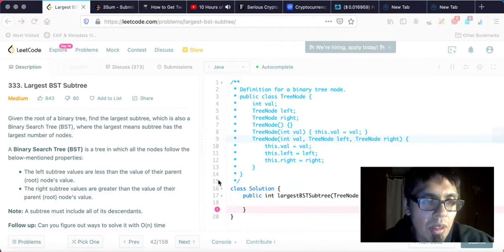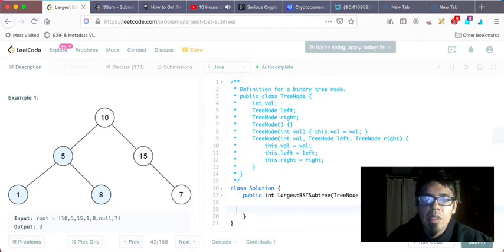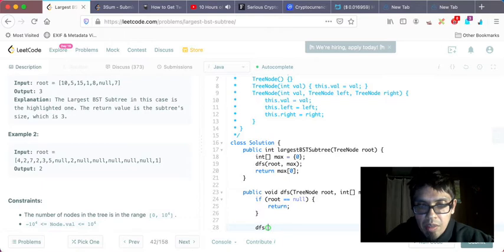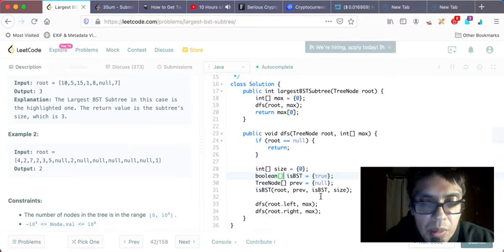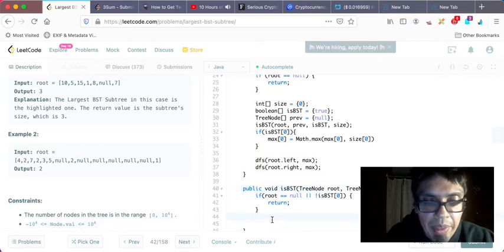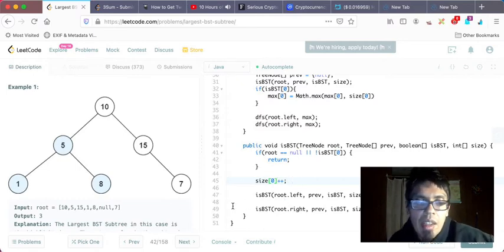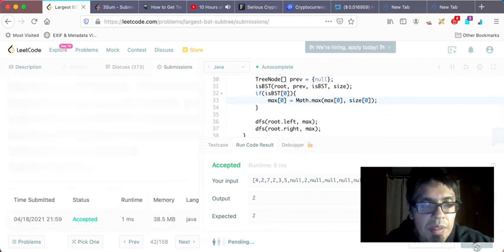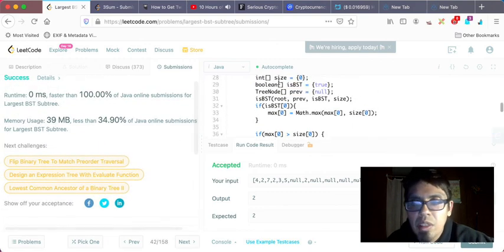Problem 336: Largest BST - April 18th, 2021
So you want to find the largest binary search tree (BST) within a larger tree?  Let's Inception(TM) this sucker and see if we can apply compositional thinking to our algorithms work.